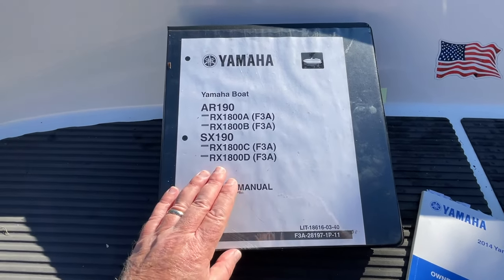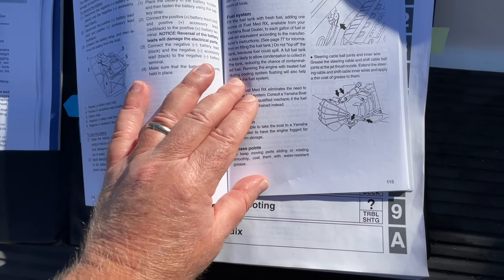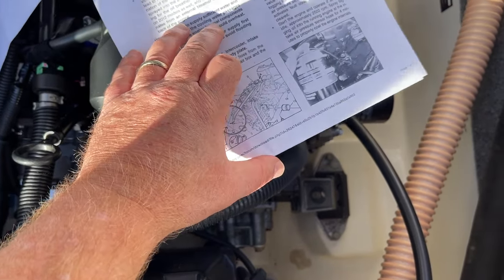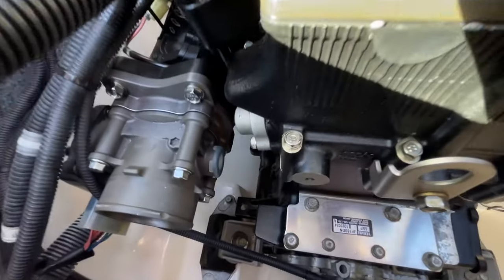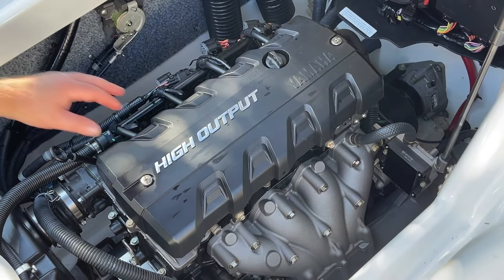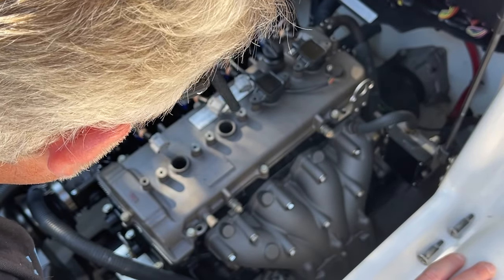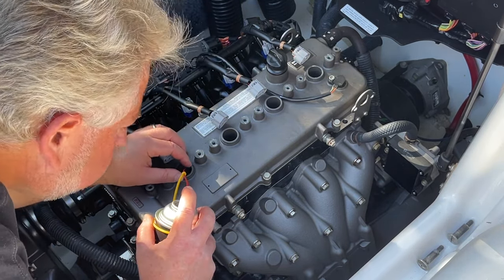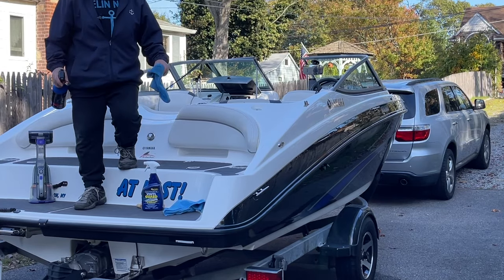Yamaha Certified Jet Boat Winterization Guidelines - What you really need to do!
There is a full range of opinions and speculation on the best way to put away Yamaha boats for long term-winterization storage. This video covers Yamaha's certified guidelines, what you should really be doing. Watch how to fog your engines.

Comprehensive Winterization Video - NY STYLE!